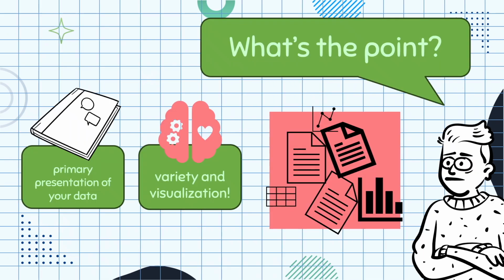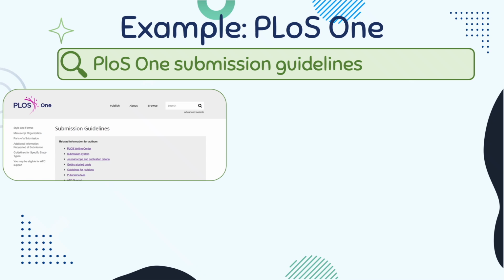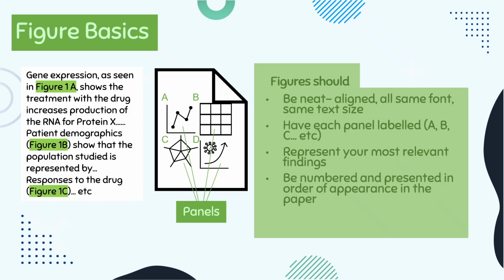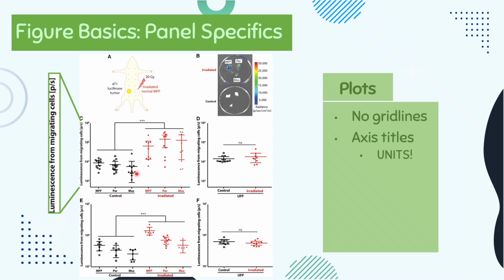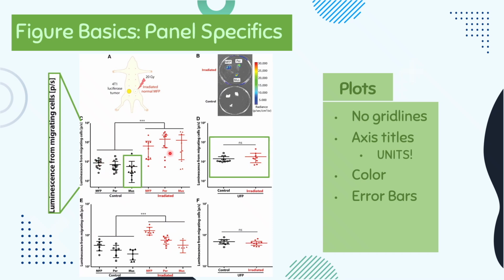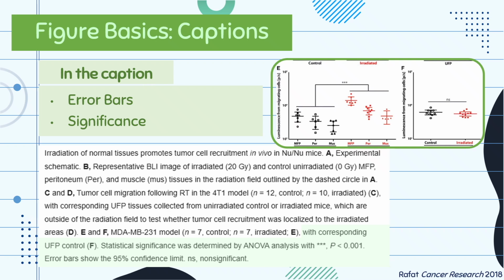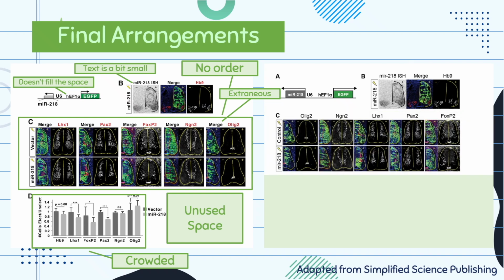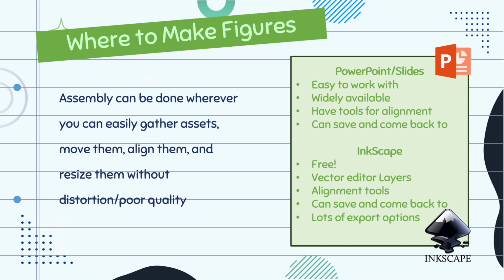(14/14) Final Edits and Polishing: Preparing Your Data Analysis Paper for Submission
Before submitting your paper, it needs to be polished. In this final video, you will learn how to review, revise, and strengthen your data analysis project for clarity, organization, and academic quality.

Topics covered:
Common editing mistakes
 Improving clarity and flow
 Checking data accuracy
 Final formatting and proofreading tips

Finish your project strong and submit with confidence!